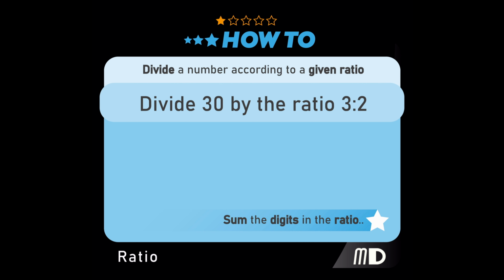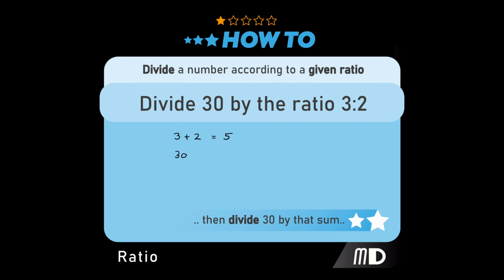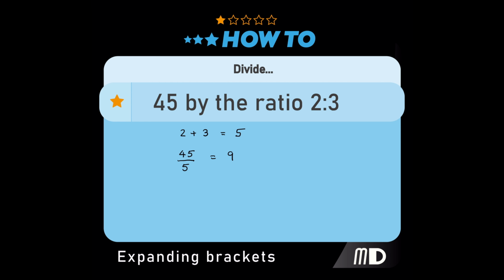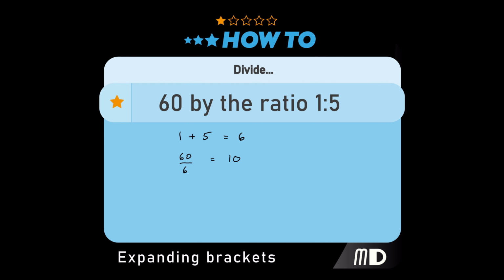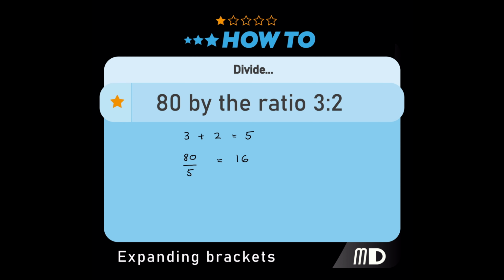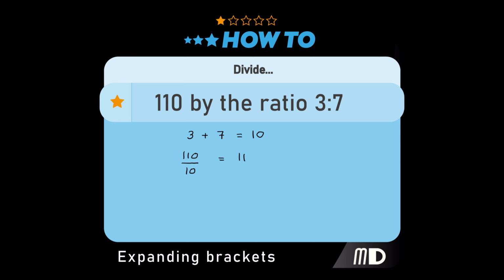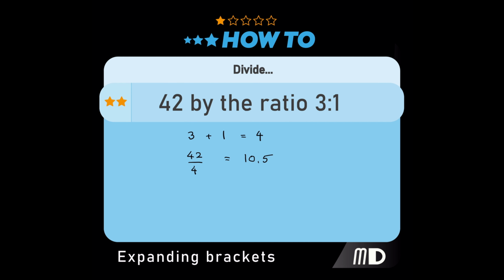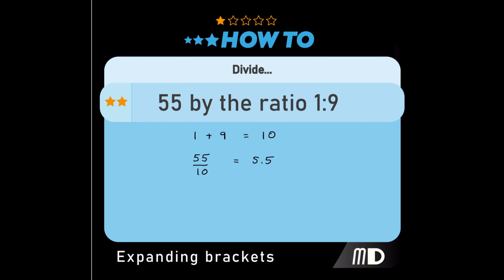How to DIVIDE a NUMBER according to a given RATIO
This video explains how to divide a number according to a given ratio. It walks through several examples, demonstrating a step-by-step process:

1. Summing the ratio digits – Add up the values in the ratio (e.g., for 3:2, sum is 5).
2. Dividing the given number – Split the total by the sum of the ratio digits (e.g., 30 ÷ 5 = 6).
3. Distributing the values – Multiply this result by each ratio component to get the final division (e.g., 6 × 3 = 18, 6 × 2 = 12, so the final division is 18 and 12).